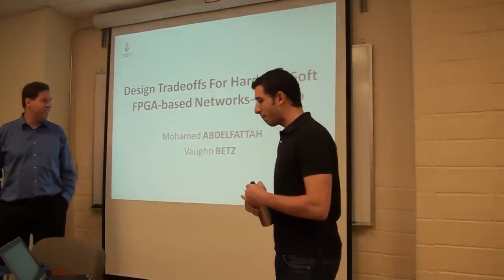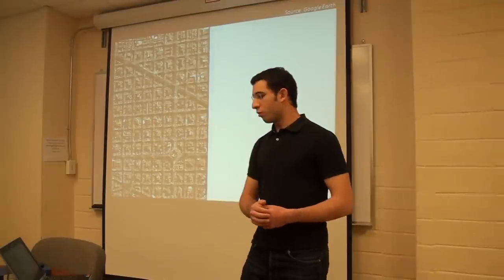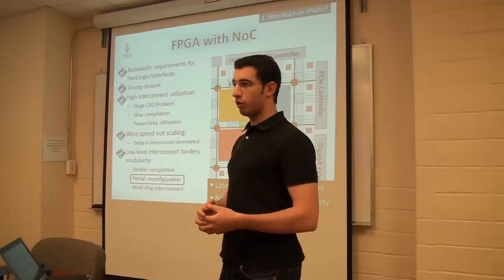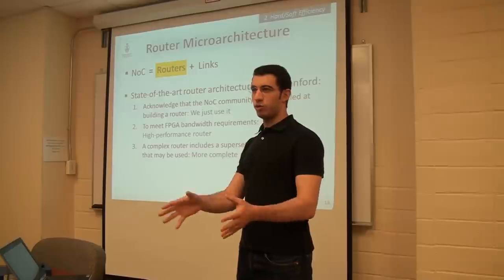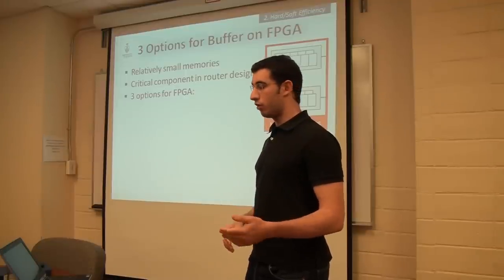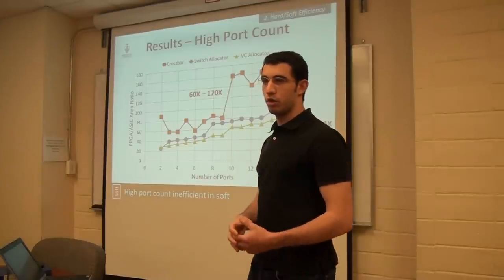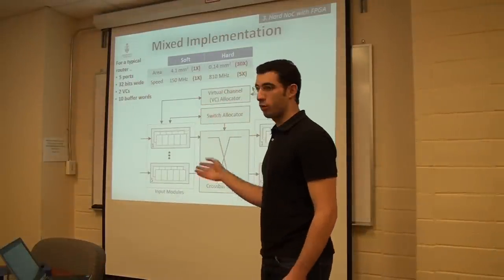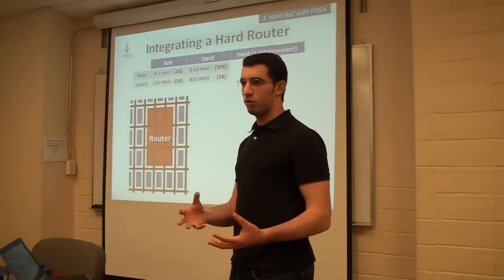Design Tradeoffs for Hard and Soft FPGA-based Networks-on-Chip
Incorporating Networks-on-Chip (NoC) within FPGAs has the
potential not only to improve the efficiency of the interconnect, but also
to increase designer productivity and  reduce compile time by raising the
abstraction level of communication. By comparing NoC components on FPGAs
and ASICs we quantify the efficiency gap between the two platforms and use
the results to understand the design tradeoffs in that space. We show that
this hard router can be integrated with the soft FPGA interconnect, and
still achieve an area improvement of 22X . A 64-node NoC of hard routers
with soft interconnect utilizes area equivalent to 1.6% of the logic
modules in the latest FPGAs, compared to 33% for a soft NoC.